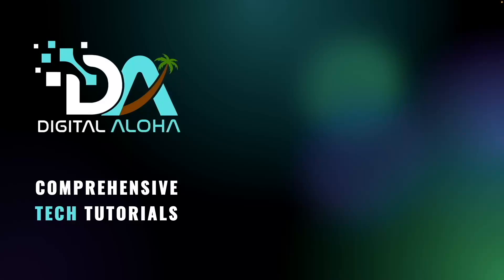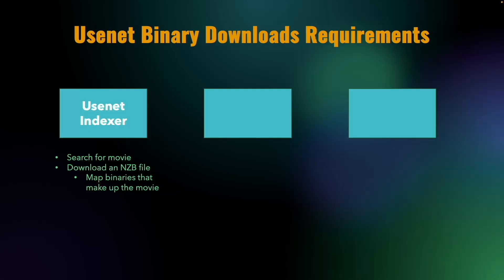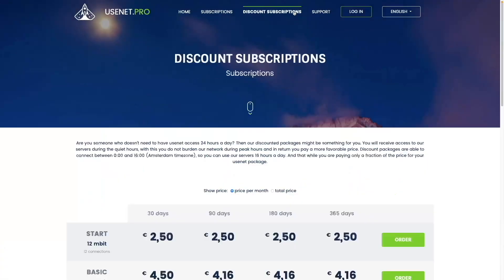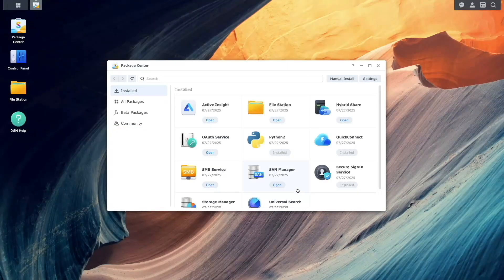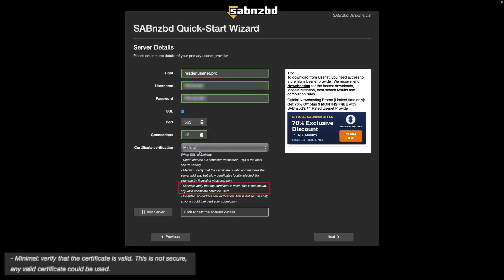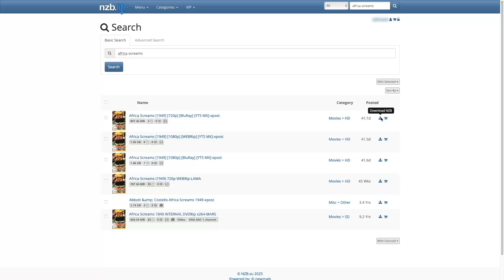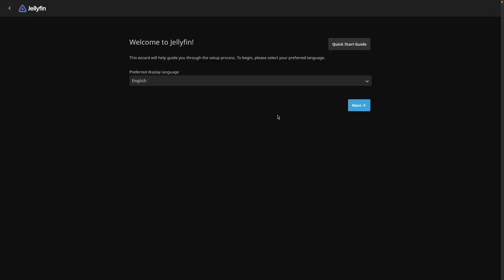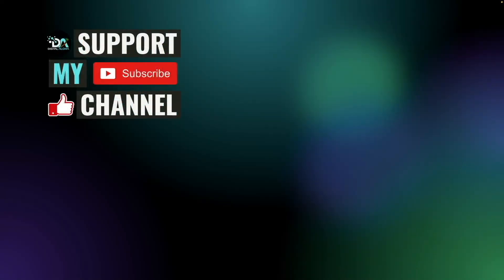Build a Simple Media Server on a Synology NAS Using SABnzbd and Jellyfin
In this video, I’ll walk you through setting up a simple, beginner friendly media server using your Synology NAS. We’ll use the SynoCommunity package repository to install SABnzbd for Usenet server downloading of movies, and integrate Jellyfin as the media player.

Synology DS723+

The video topics include:
• An introduction to Usenet newsgroups
• What is required to download Usenet newsgroup binaries
• Installing and configuring SABnzbd from the SynoCommunity package repository
• Installing and configuring Jellyfin from the SynoCommunity package repository
• Example of how to download a movie using SABnzbd
• Integrate Jellyfin with the SABnzbd movie downloads

Timecodes
0:00 | Introduction
0:25 | Usenet Introduction
1:03 | Usenet Binary Downloads Requirements
2:01 | Setup Usenet Indexer and Provider Subscriptions
3:24 | Setup SynoCommunity Package Repository
4:05 | Install SABnzbd and Python
4:25 | Install SynoCli Video Drivers, Jellyfin and FFmpeg
4:50 | Configure SABnzbd
6:29 | Downloading a Movie Example
7:31 | Configure Jellyfin
8:50 | Login to Jellyfin and Play the Downloaded Movie
9:26 | Support My Work or Hire Me